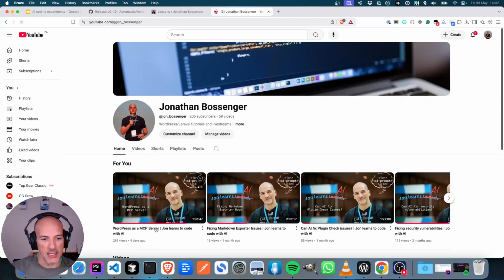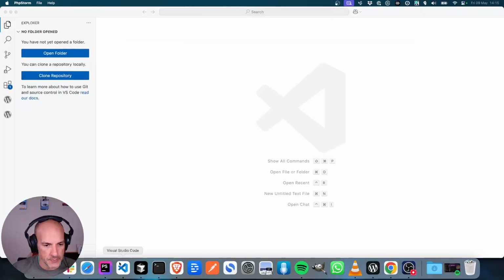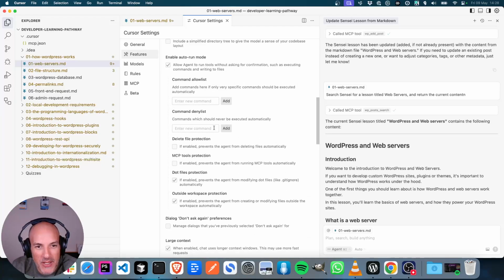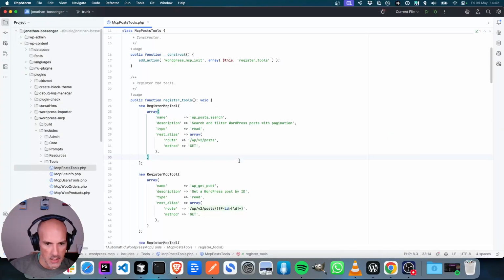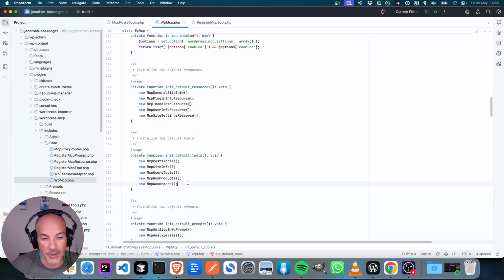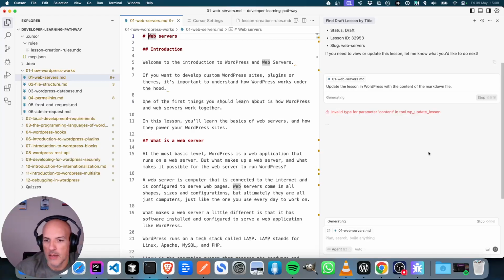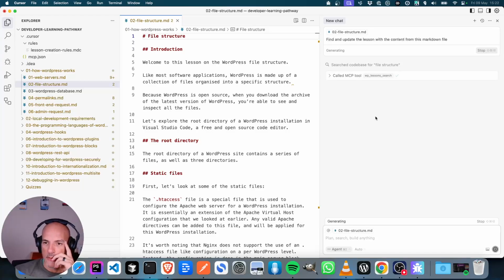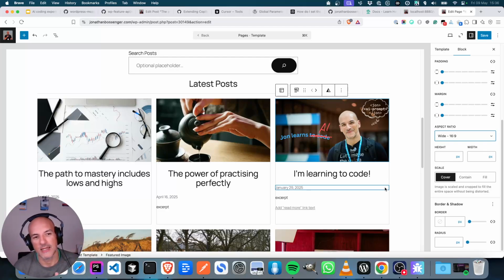WordPress Feature API | Jon learns to code with AI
Registering WordPress Features for building MCP Tools. This week I dived further into the WordPress MCP plugin and the Feature API to better understand what each one does. I still don't fully understand how the two connect, but I was able to hook up Sensei lessons as tools and create a lesson from a markdown file. I did find a bug, and I have more questions, but it's all becoming a bit clearer.